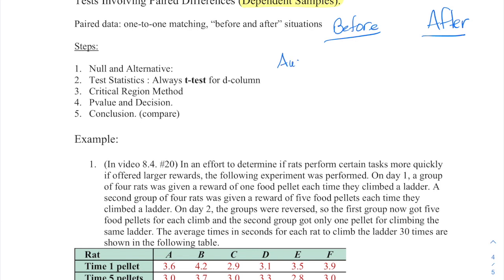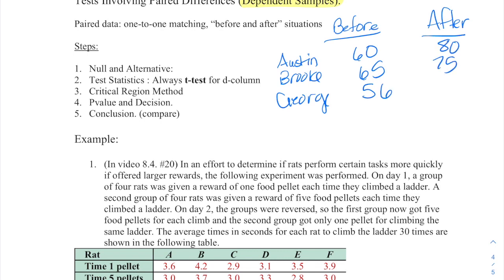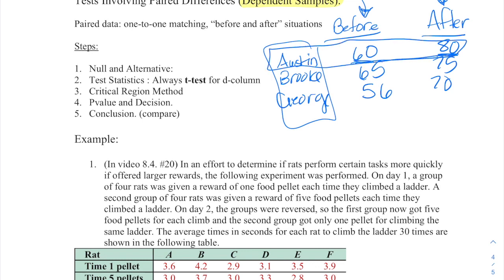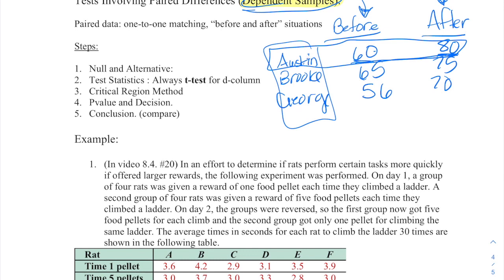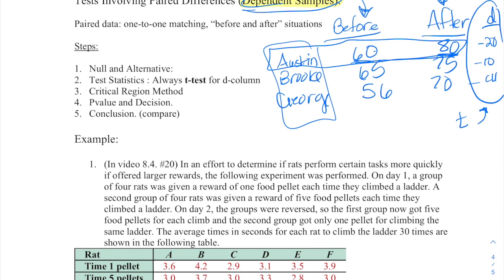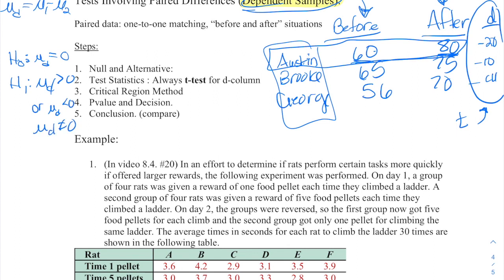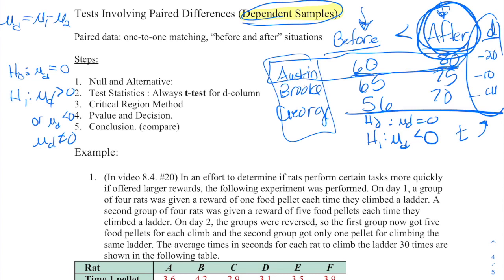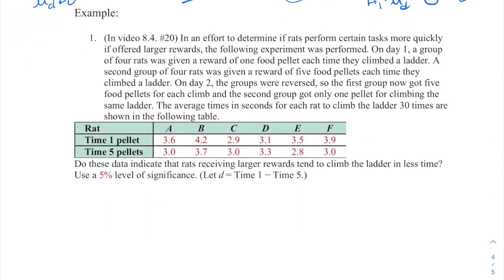Intro to Dependent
Intro to Dependent/Matched Pairs